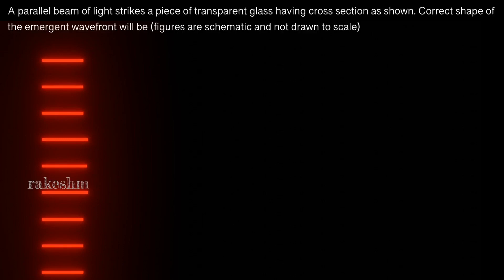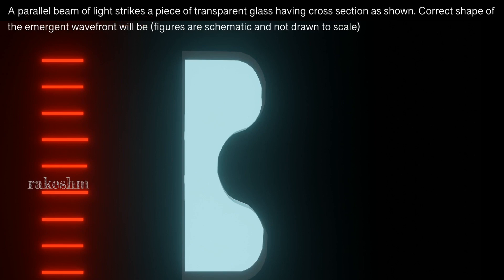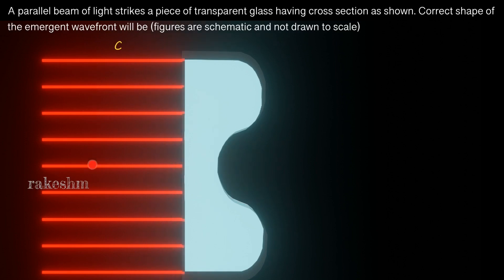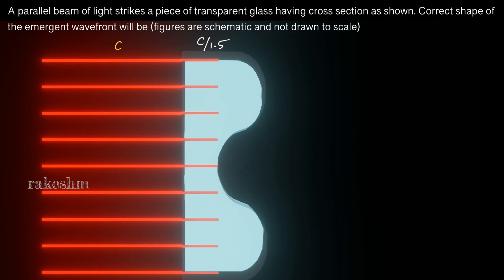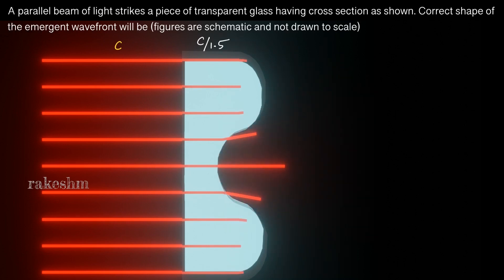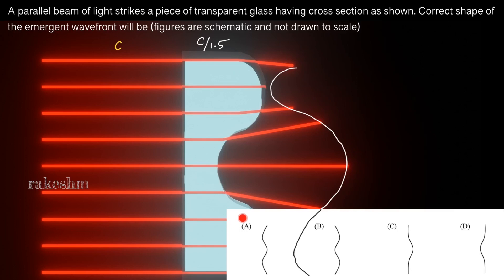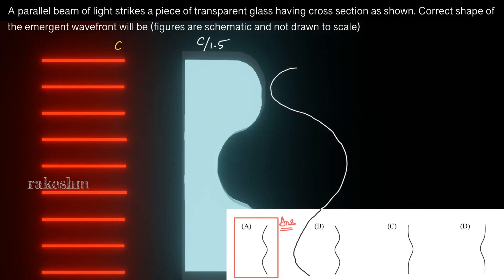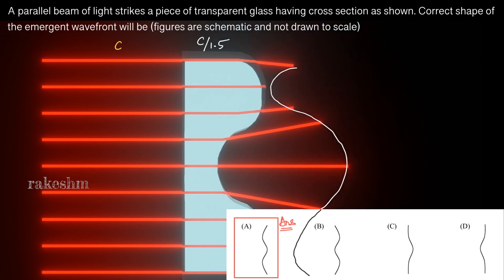JEE Advanced 2020 solutions | Paper 1 Question 5 | Wave Optics | Class 12 | IIT JEE | Physics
0:00 Analyse question
0:40 Visualise question
1:25 Huygens principle application
3:58 Bonus question

A parallel beam of light strikes a piece of transparent glass having cross section as shown. Correct shape of the emergent wavefront will be (figures are schematic and not drawn to scale)